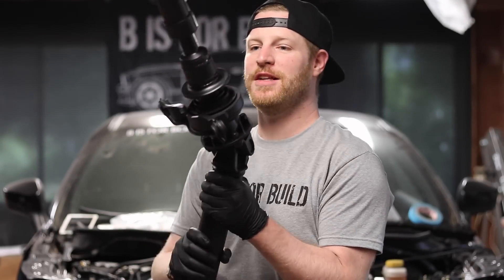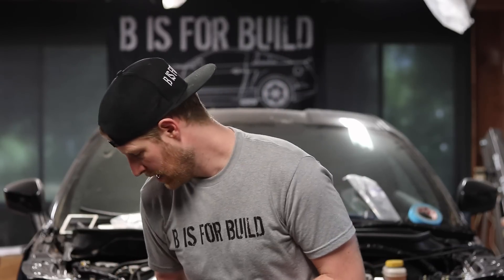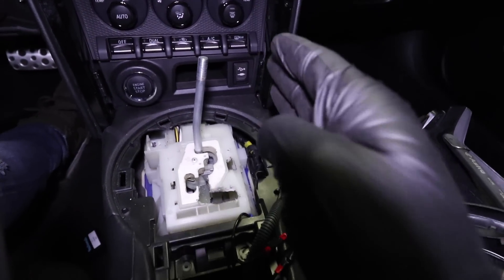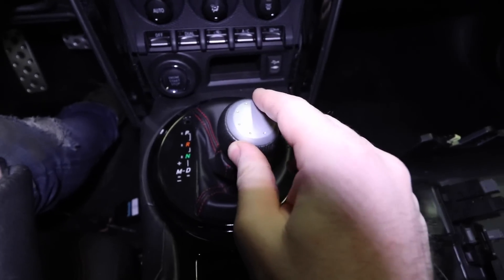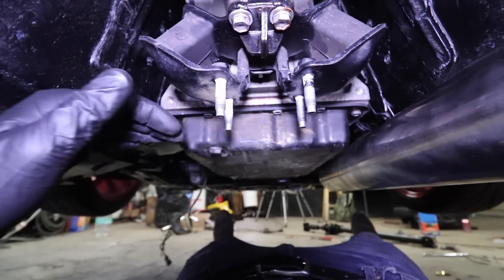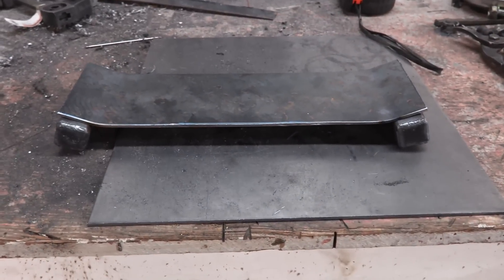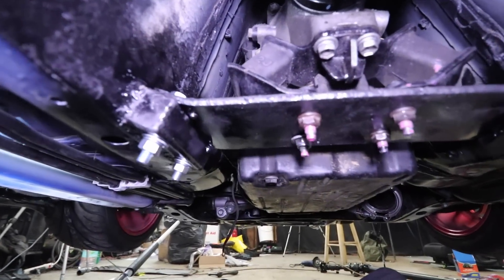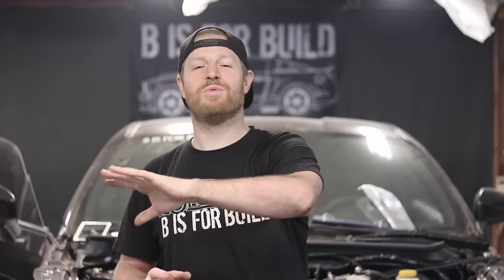2JZ BRZ Pt 20 - New Driveline Is Ready!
In this episode we fabricate new shifter linkage, a transmission mount, and we install our new driveline.

00:38 - Dj Quads - TBT
04:15 - Waysons - Running
16:11 - ES_Live Free - Gavin Luke
21:22 - Fareoh - Cloud Ten